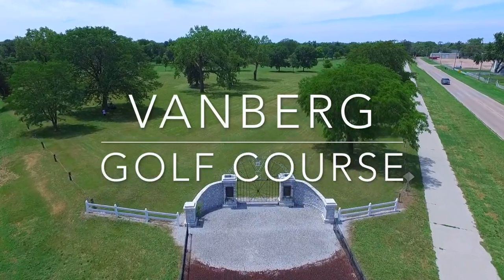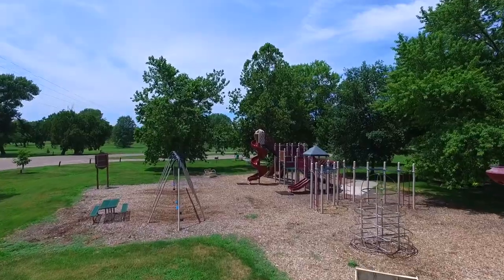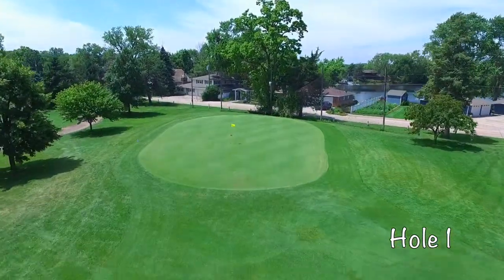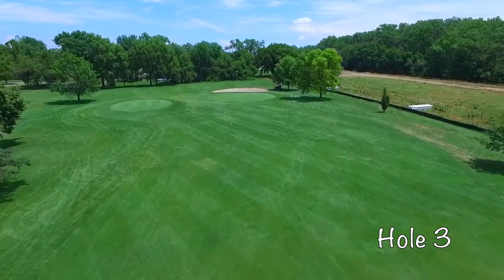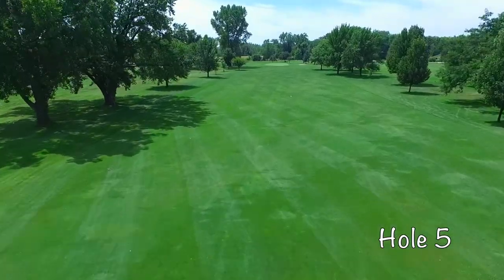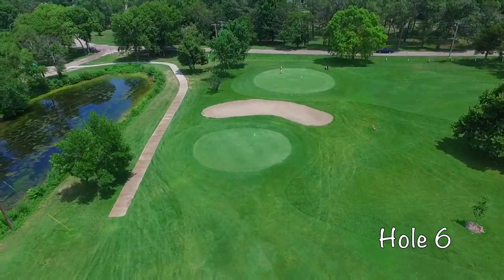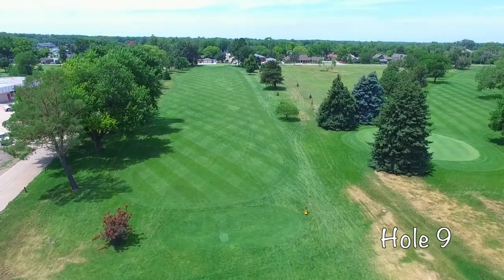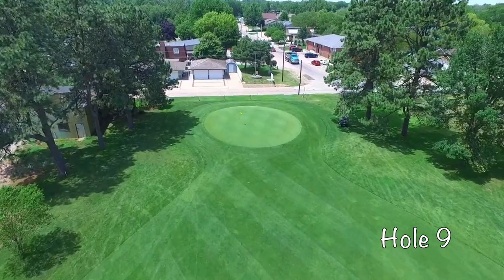Vanberg Golf Course - Columbus, NE - Aerial Tour